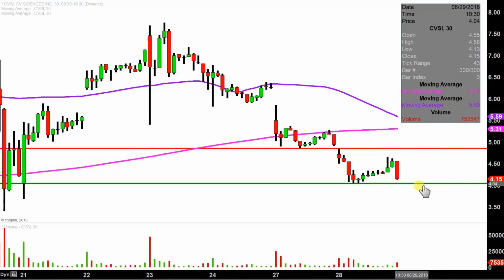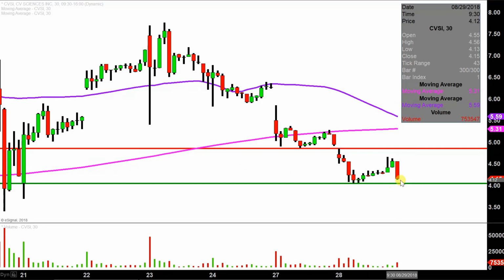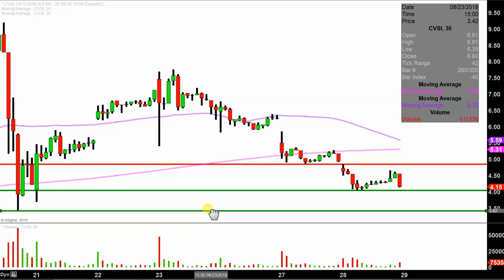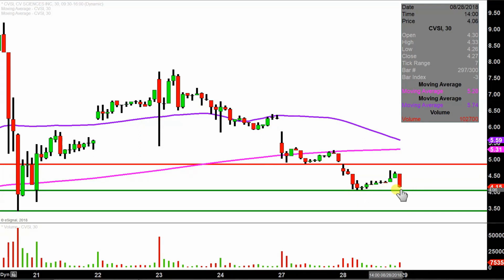CV Sciences, Inc. - CVSI Stock Chart Technical Analysis for 08-28-18